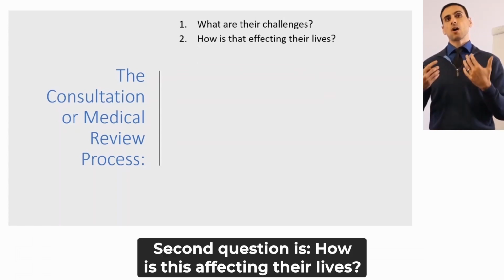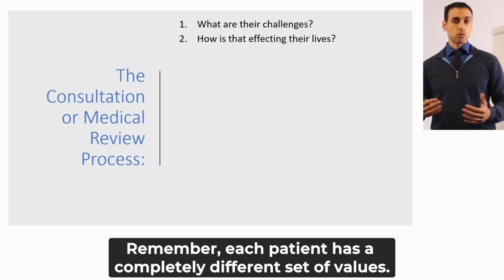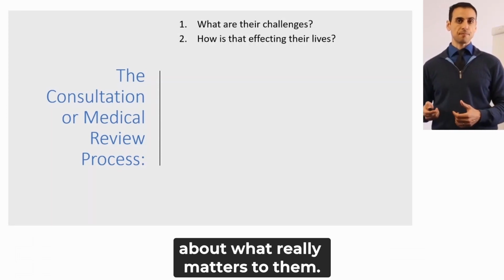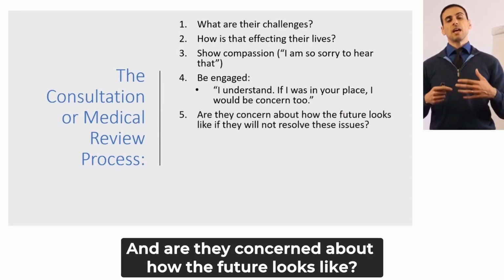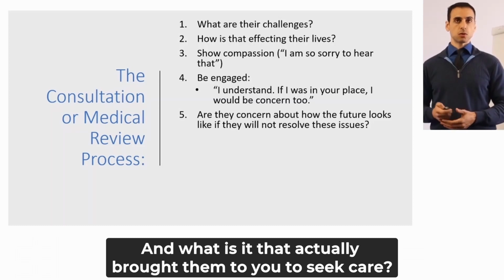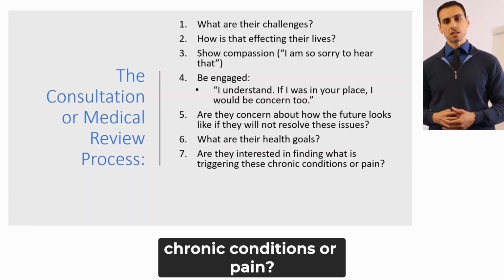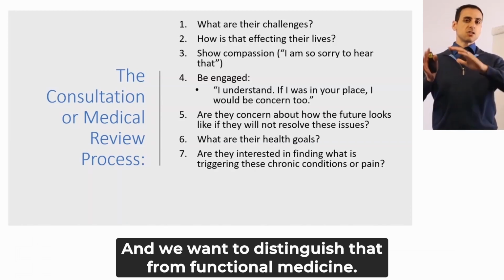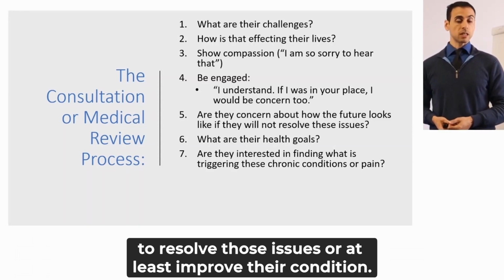Unlocking Patient Engagement with Functional Medicine: A Guide for Healthcare Providers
🌿 Are you a healthcare provider looking to enhance patient engagement and foster a proactive approach to wellness? Discover the transformative power of Functional Medicine in this insightful guide! 🌟

In this video, we delve into practical strategies and proven techniques that healthcare professionals can implement to cultivate a stronger connection with their patients. Functional Medicine goes beyond traditional medical approaches, focusing on the root causes of health issues and empowering individuals to take an active role in their well-being.

🔍 Key Takeaways:
1️⃣ **Holistic Approach:** Learn how adopting a holistic approach to healthcare can uncover underlying issues and provide personalized solutions tailored to each patient's unique needs.

2️⃣ **Effective Communication:** Explore communication strategies that bridge the gap between healthcare providers and patients, fostering a collaborative and open dialogue.

3️⃣ **Patient Education:** Discover the importance of patient education in Functional Medicine and how it can empower individuals to make informed decisions about their health.

4️⃣ **Nutrition and Lifestyle Integration:** Understand the role of nutrition and lifestyle changes in promoting long-term health, and gain insights into integrating these aspects into your practice.

5️⃣ **Personalized Care Plans:** Learn how to create personalized care plans that resonate with patients, encouraging adherence and fostering a sense of accountability.

👨‍⚕️ Whether you're a seasoned healthcare professional or just starting your journey, implementing Functional Medicine principles can elevate your practice and lead to more engaged and satisfied patients.

👉 Ready to revolutionize your approach to patient care? Watch this video to unlock the secrets of patient engagement through Functional Medicine! Let's transform lives together! 🌈💪

American Academy of Functional Health is an educational organization that provides comprehensive, clinical, online, and self-paced Functional and Nutritional medicine programs.

The Academy of Functional Health